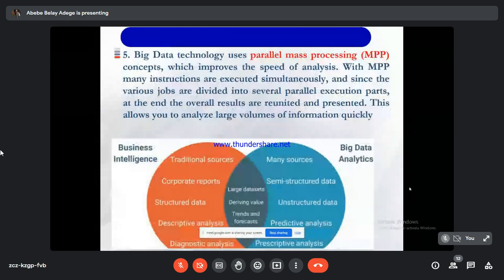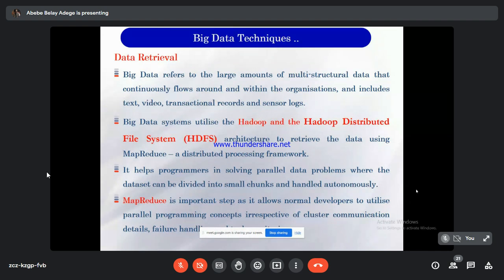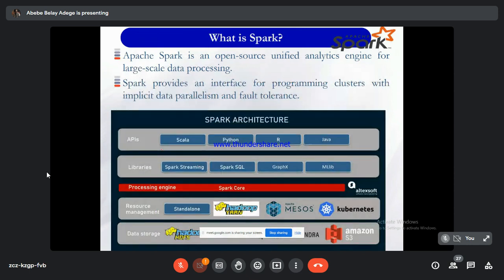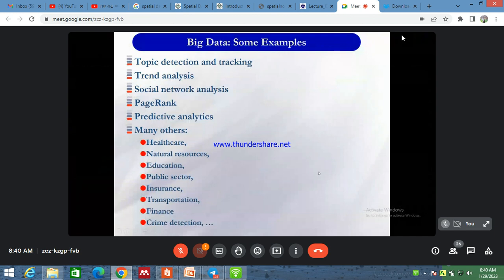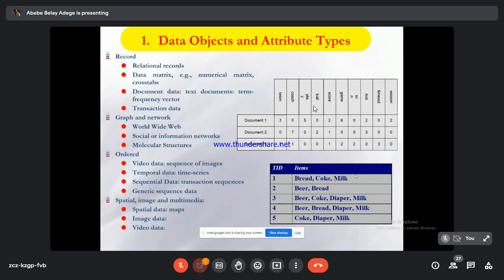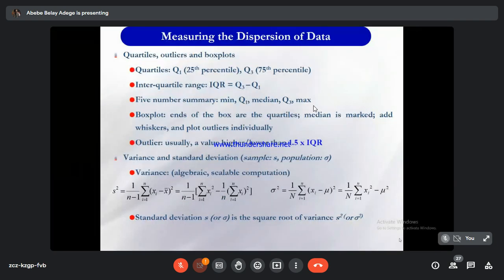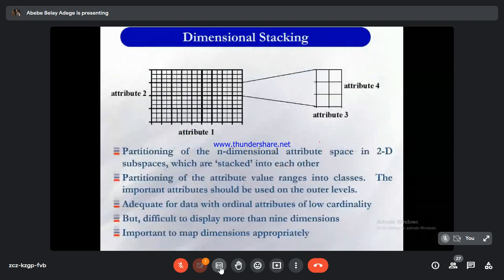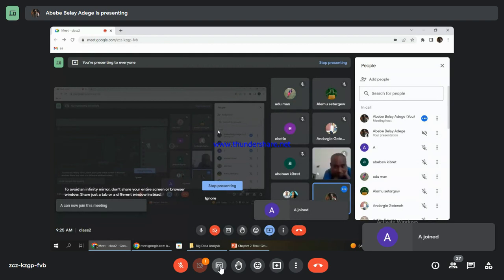Big Data amharic part 3